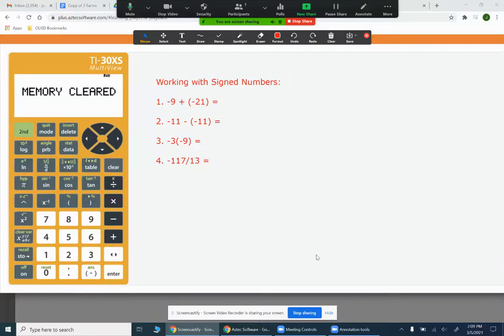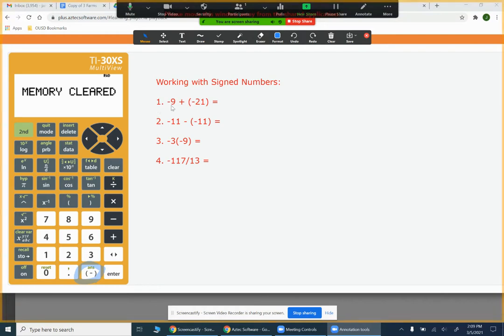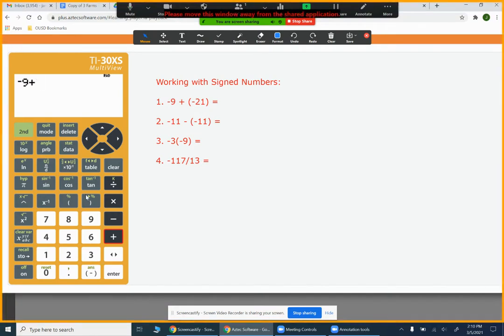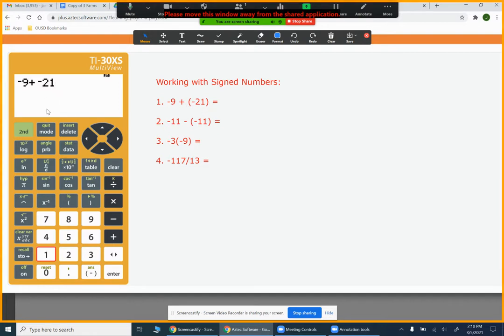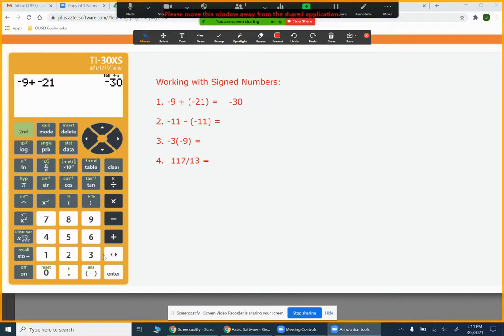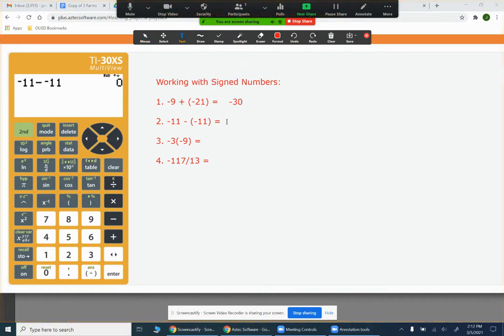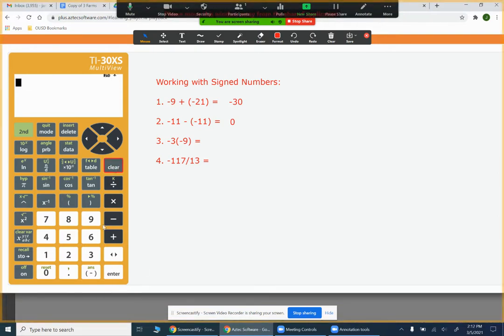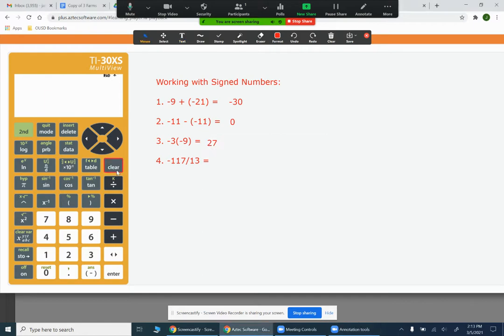Entering Signed Numbers Into the Calculator